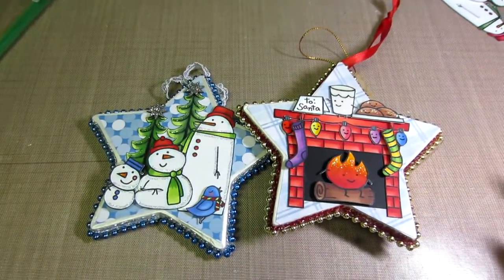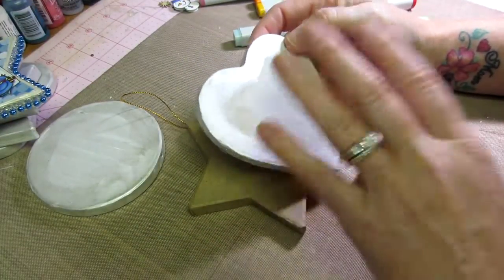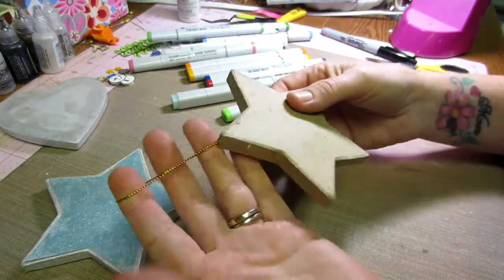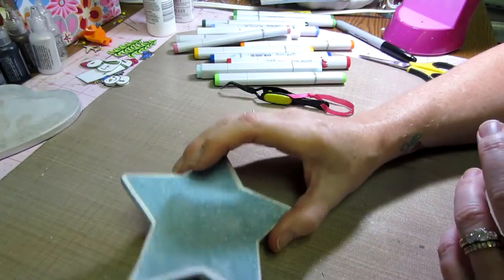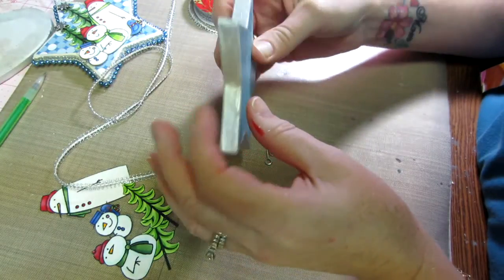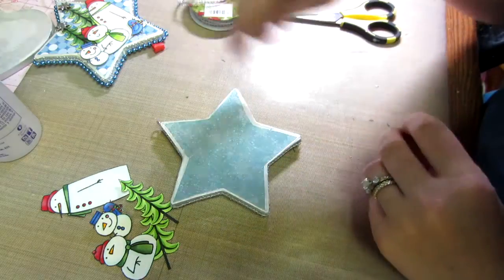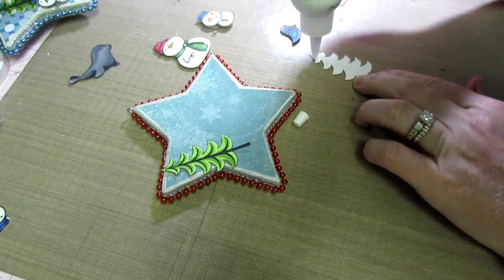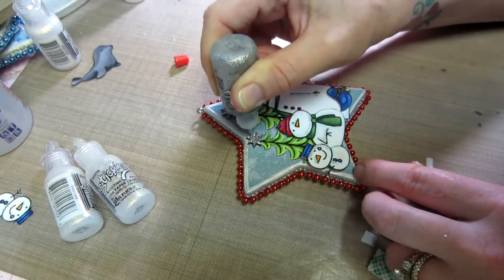Snowman Ornament Tutorial for Beginers